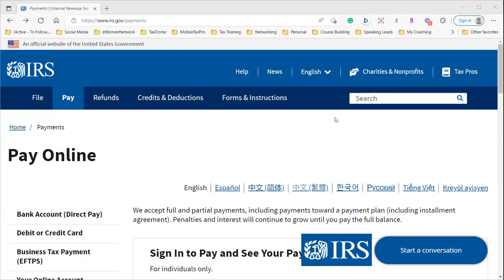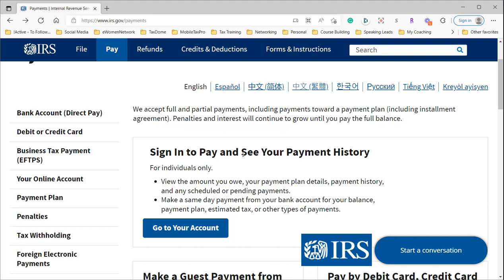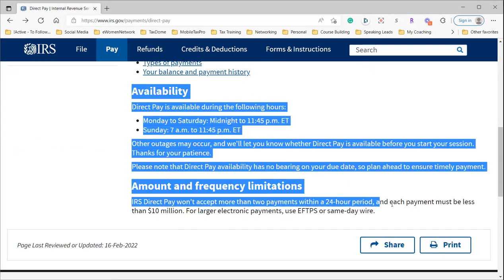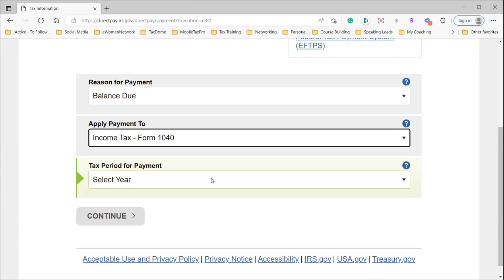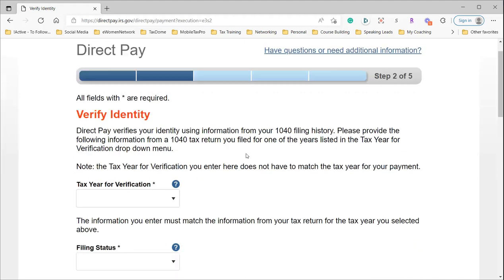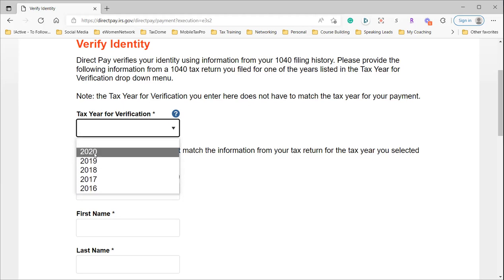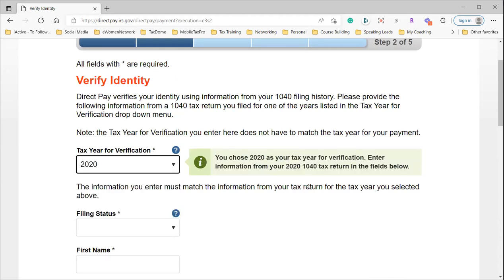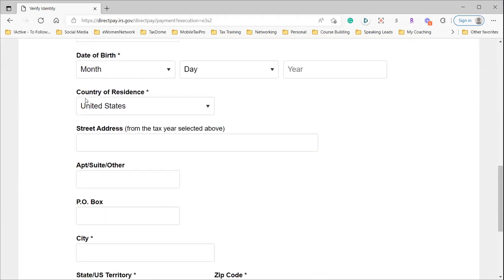How to Make IRS Online Payments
Need help making your online payment at IRS.gov/payments?  Here is a quick walk-through that takes you through the toughest steps of the process.

Tax bill more than you expected?  Consider year-round tax planning prior to the end of the tax year and you may be able to save thousands of dollars!  to get started today.